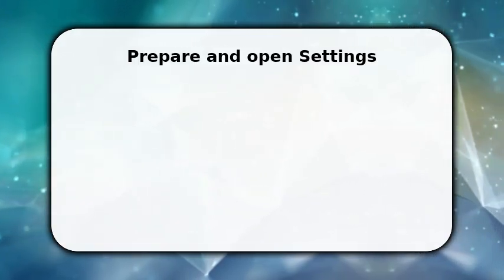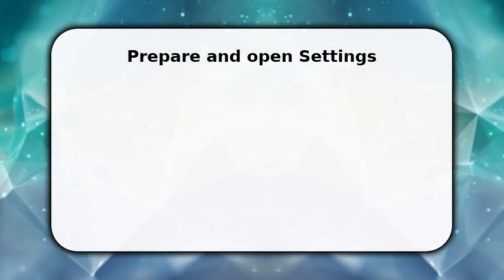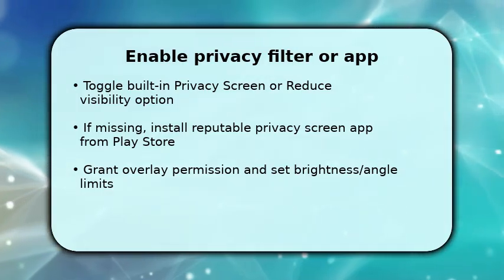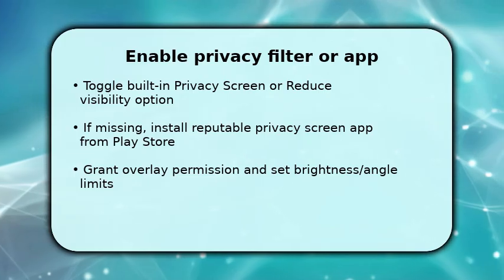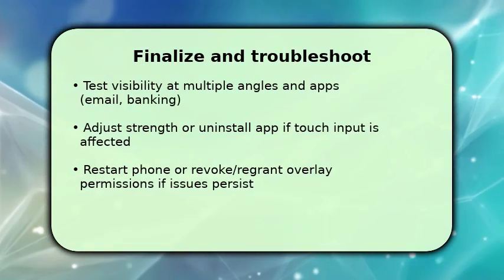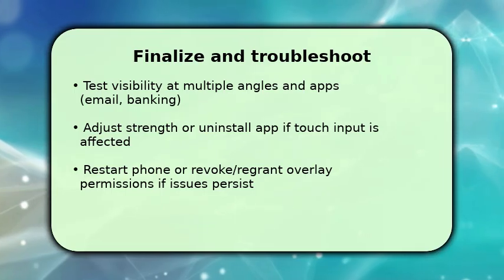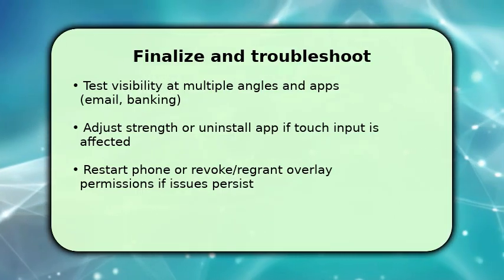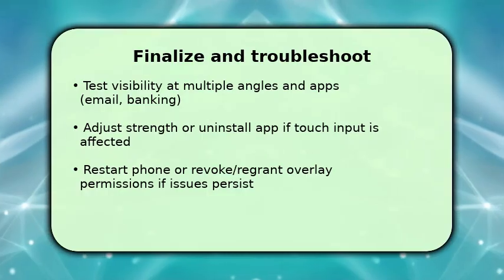How to Get Privacy Screen on Android - Step by Step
Learn how to enable privacy screen on your Android device for enhanced security. This step-by-step guide walks you through the process of activating and customizing your privacy settings, ensuring that sensitive information is protected from prying eyes.